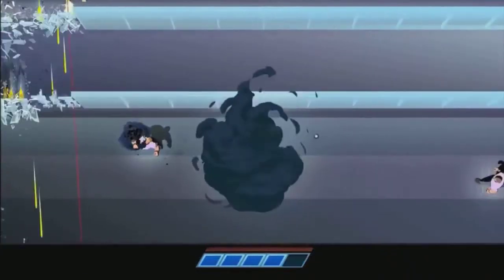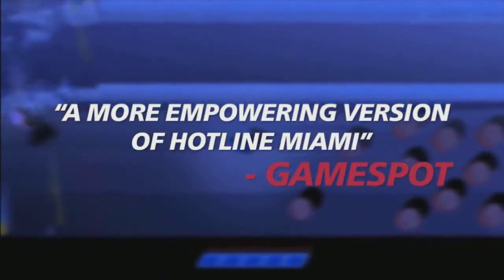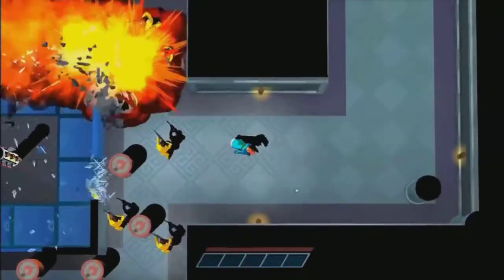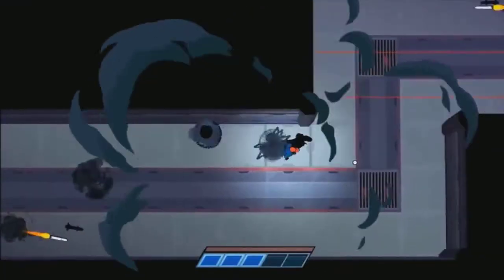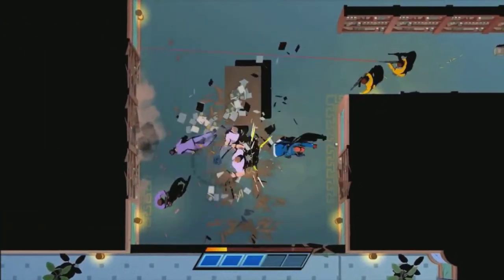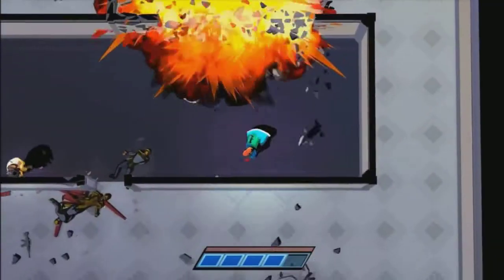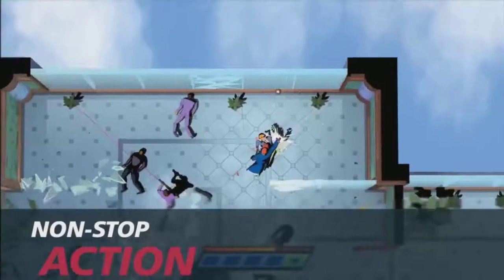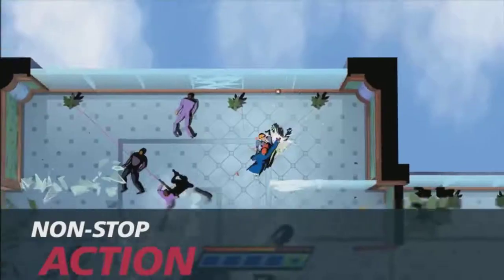Mr Shifty Nintendo Switch Review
Here is our another Nintendo Switch Review! Mas takes a look at the recently released Mr Shifty and gives his opinion. A review code was supplied by the developers Tiny Build.
Can we get to 20 likes? That would be excellent!

Leave a comment & why not share & favourite the video if you enjoyed it